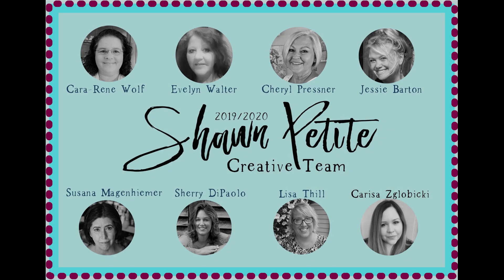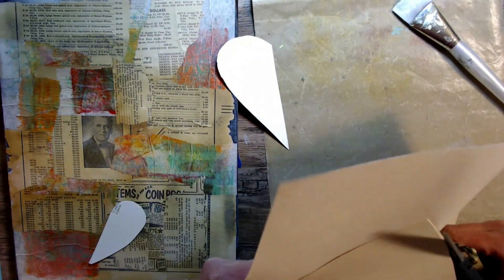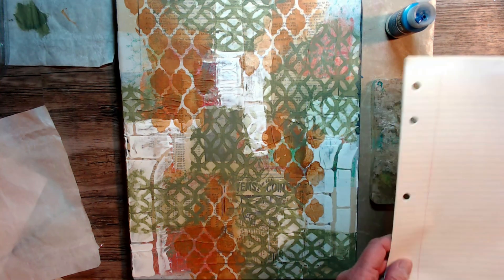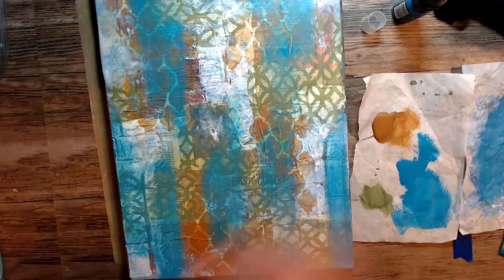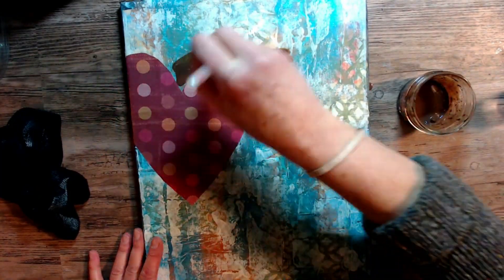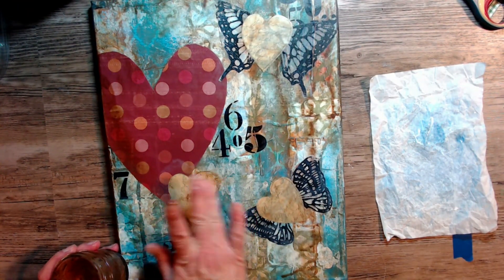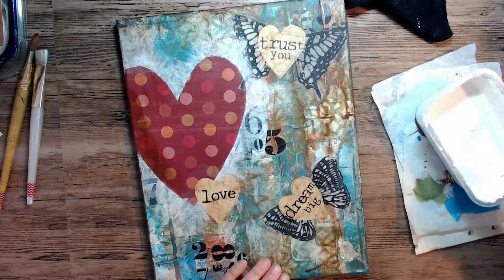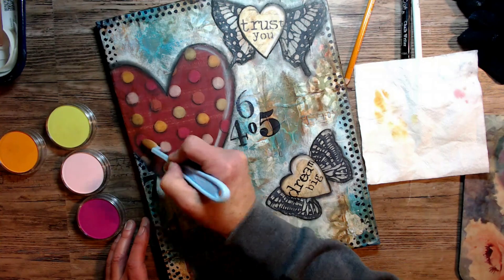"Follow your Heart" by CT Member Lisa Thill